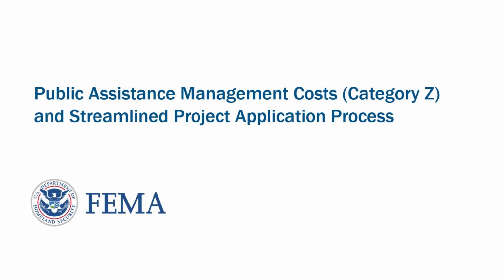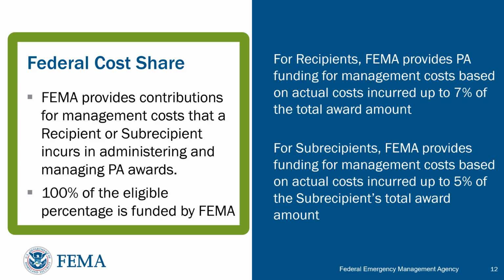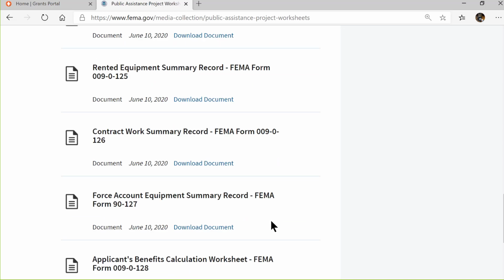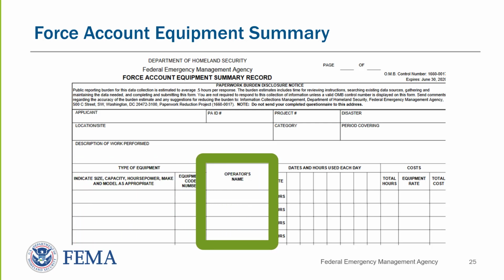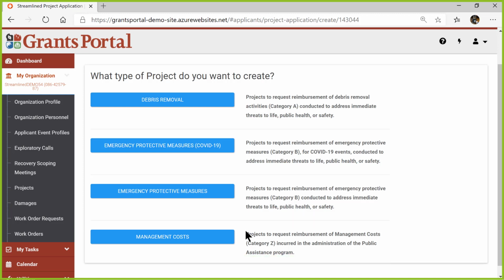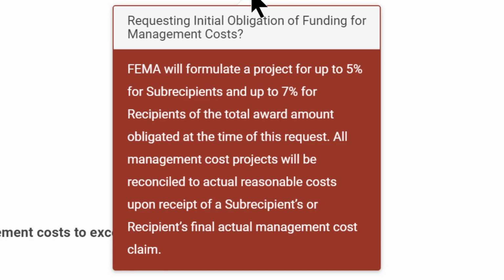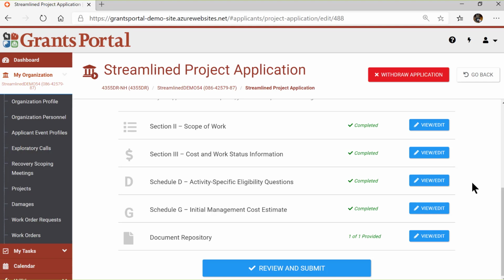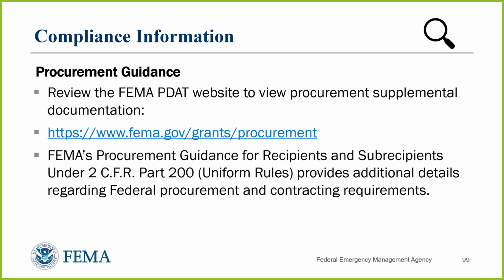Grants Portal - PA Management Costs (Category Z) and Streamlined Project Application Process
An overview of what Public Assistance (PA) Management Costs (Cat Z) are and its importance - Updated 3/30/2021.